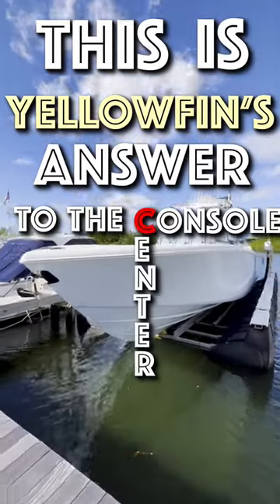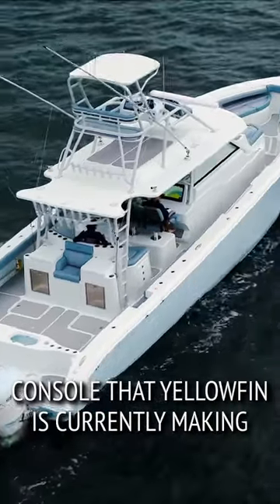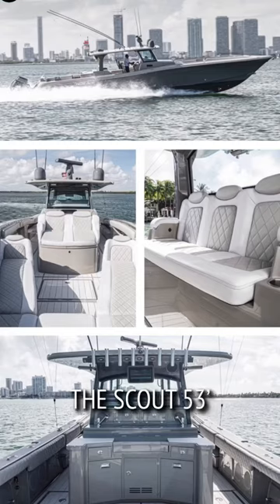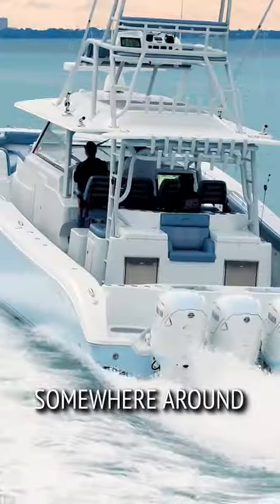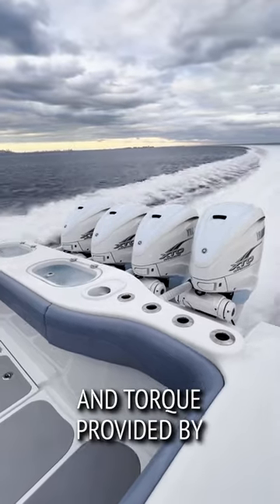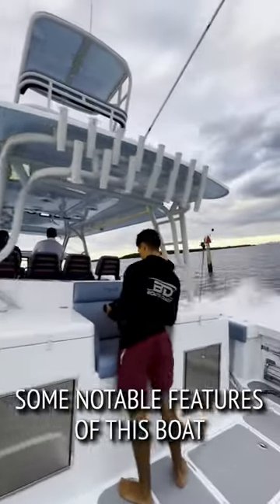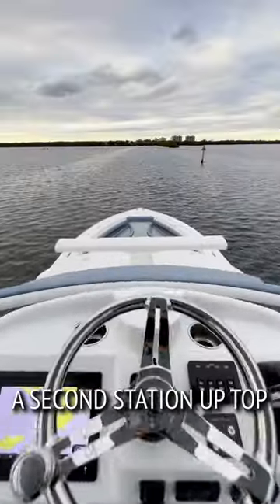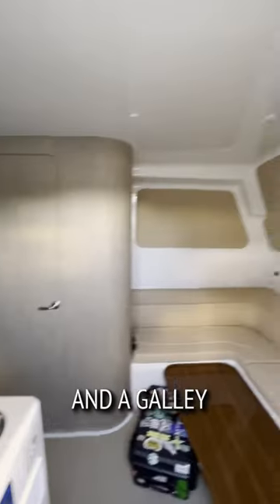54 Yellowfin came to compete in the center console yacht market